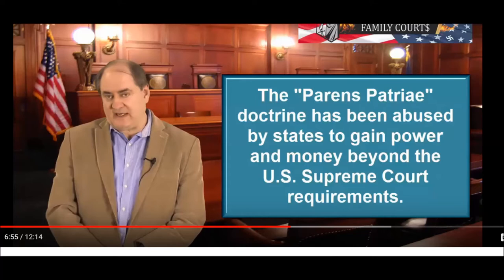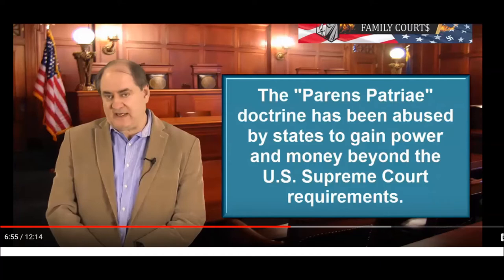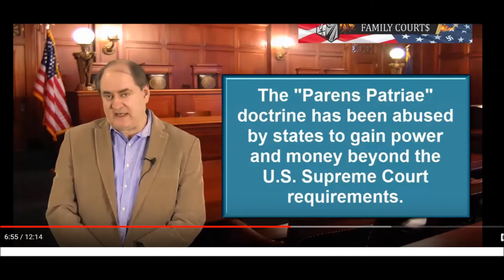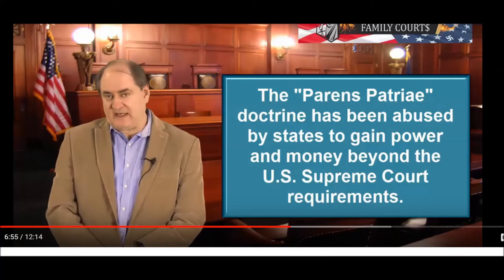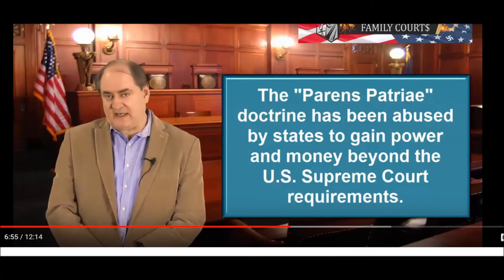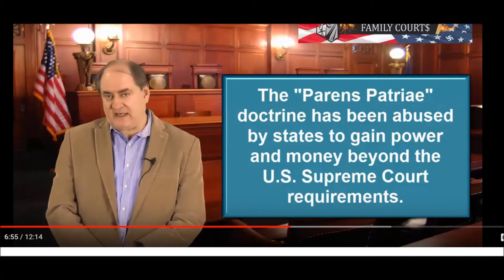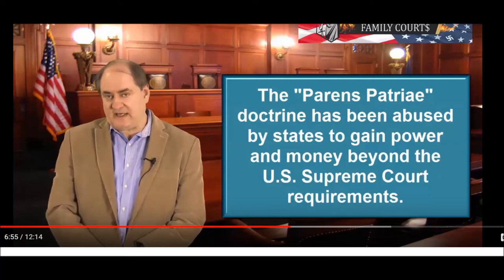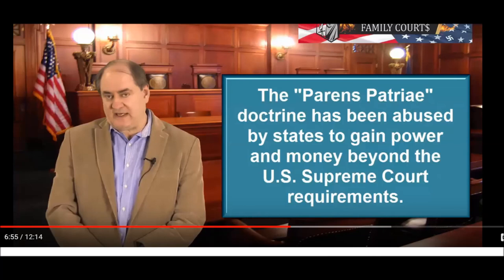Family Court - Motion Hearing - Contempt Threat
THREE YEARS on the absurdity train; derailed in 20 MINUTES.

The requirements to properly ajudicate any case involving children is strict scrutiny.

The judges act fraudulently and apply partial compliance to stack loads of cases, on their docket.

Do the judges accept any ol' case as having established probable cause, because they trust the city prosecutor?

City prosecutor: "Your Honor, our budget heavy and un accountable department does send a lot of business your way. Judge Daniel "The D” Kershaw, If you're concerned about the affidavit, it came from the recolection of a guy...firdt name officer... he was onboard by people who hired me..and his psychological evaluation AND background check were done by the police department...very thorough, yo honor, very trustworthy.

 as I.